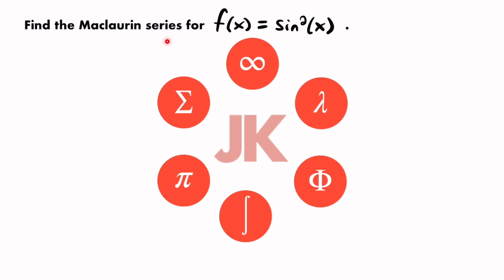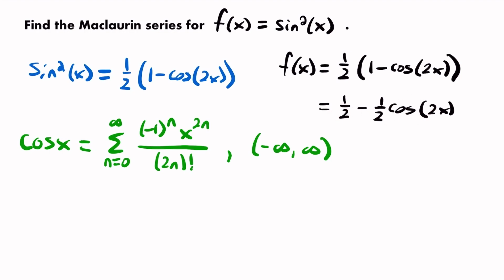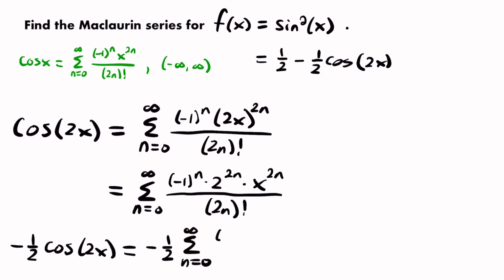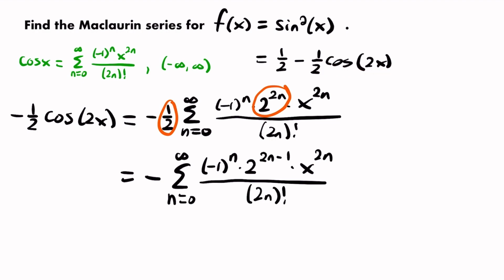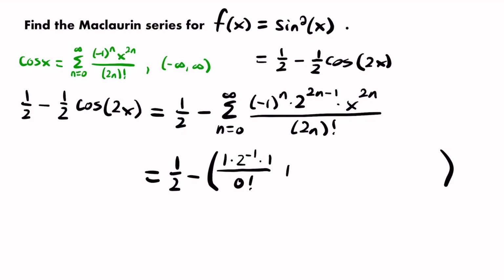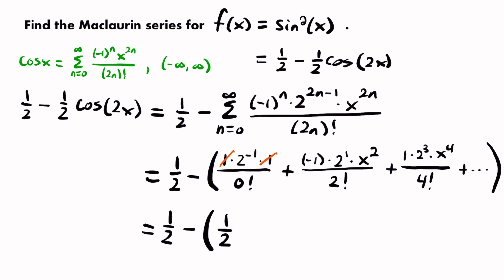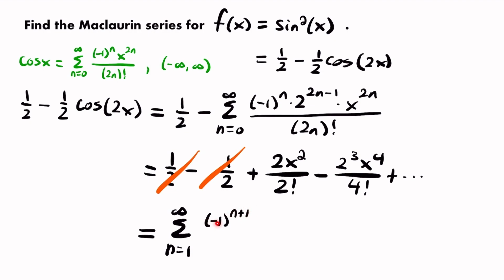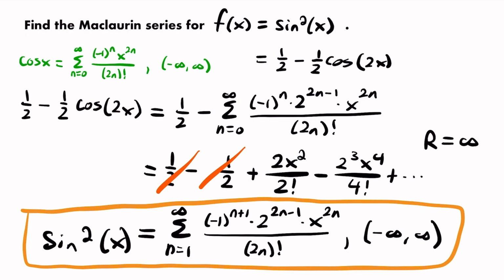Finding the Maclaurin Series for sin²(x)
Video Chapters:
0:00 Step 1: Rewrite Using Trig Identity
1:06 Step 2: Recall Common Maclaurin Series for cos(x)
2:08 Step 3: Mac. Series for cos(2x)
3:36 Step 4: Mac. Series for -(1/2)cos(2x)
6:01 Step 5: Mac. Series for 1/2-(1/2)cos(2x)
7:27 Step 6: Simplify Answer!
13:26 Step 7: Interval & Radius of Convergence